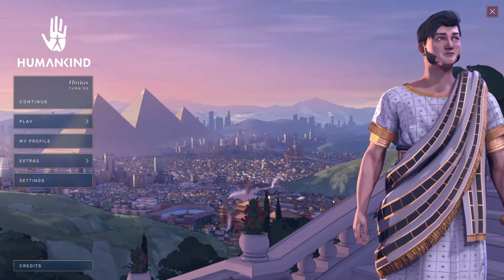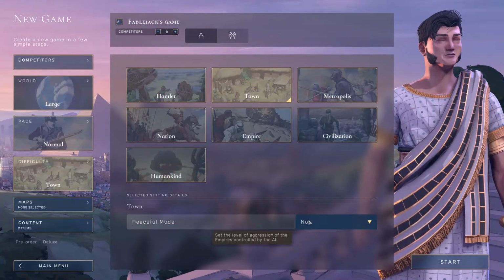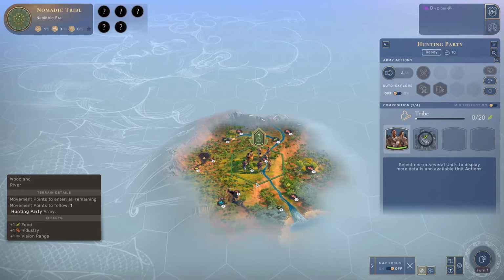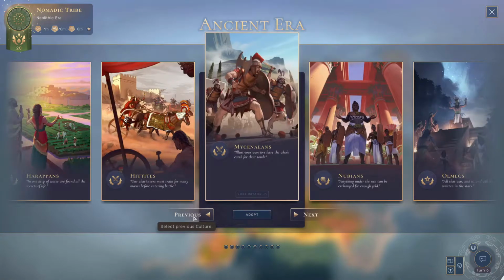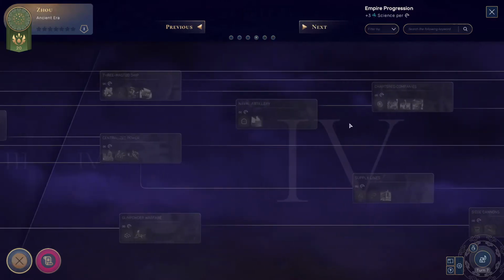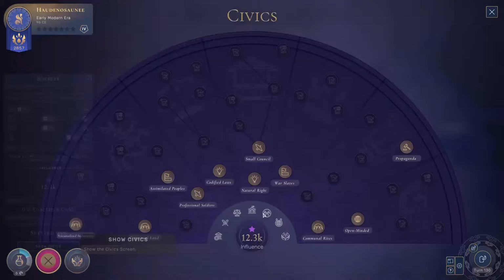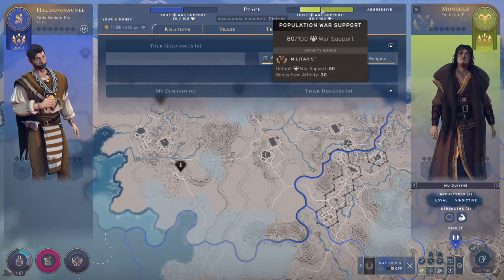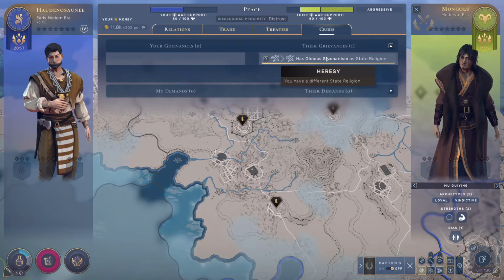Should you play Humankind?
Humankind is the latest 4x game from Amplitude Studios, This time taking a break from the Endless to bring you their take on the classic civ games.